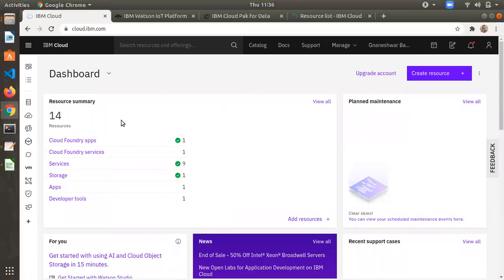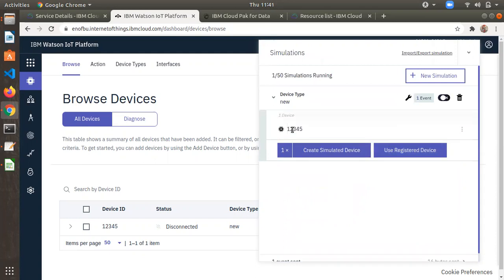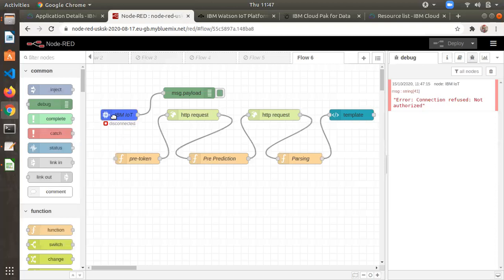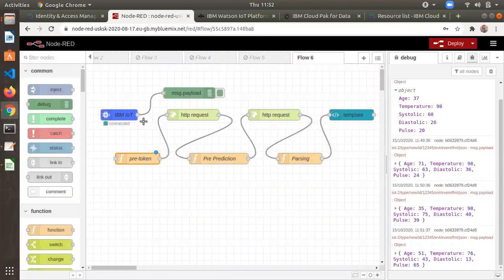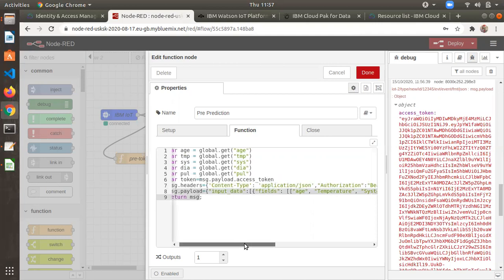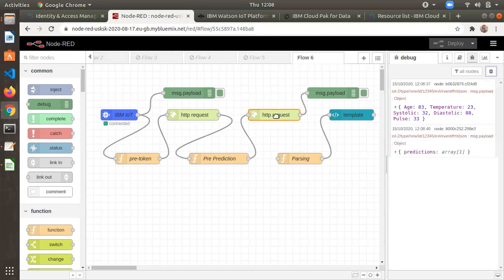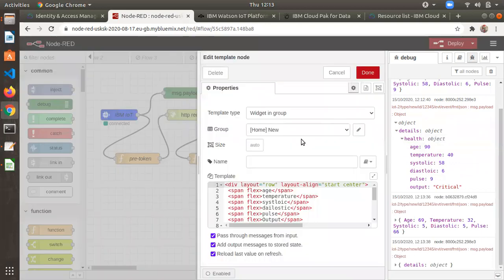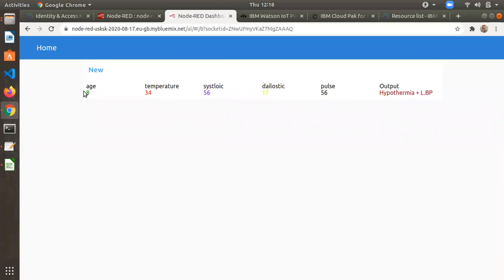ml nodered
Know how to fetch data from IBM IoT and Integrate it with ML Model using Node-REd